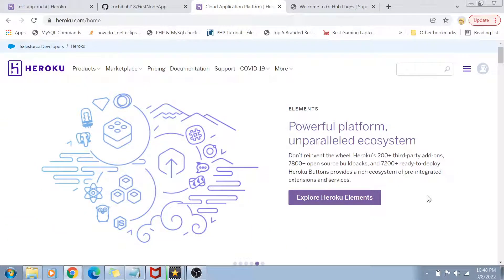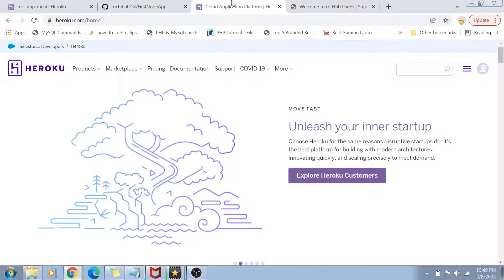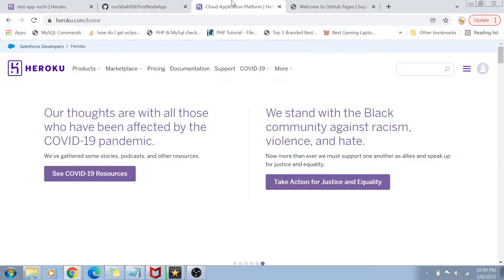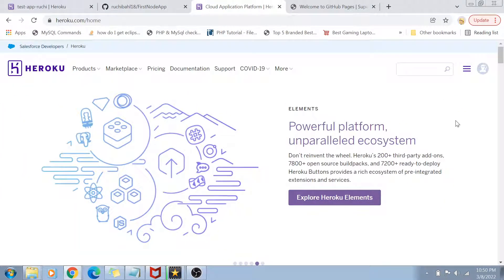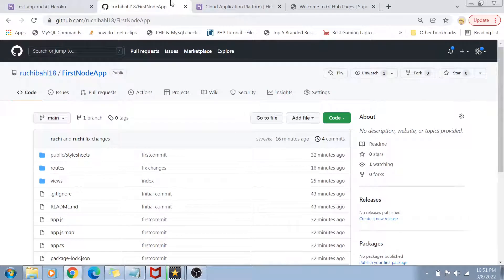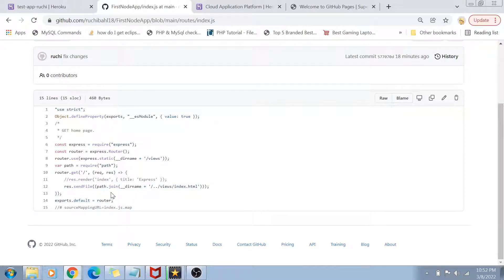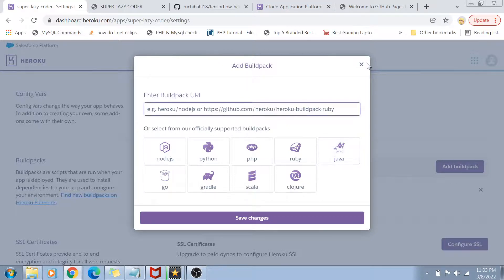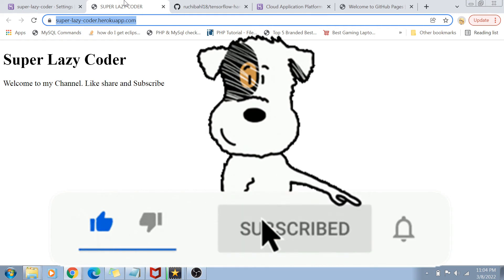Heroku - Host your Github cloud application in 15 mins - FREE!!!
Heroku is a cloud platform as a service (PaaS) supporting several programming languages. One of the first cloud platforms, Heroku has been in development since June 2007, when it supported only the Ruby programming language, but now supports Java, Node.js, Scala, Clojure, Python, PHP, and Go. For this reason, Heroku is said to be a polyglot platform as it has features for a developer to build, run and scale applications in a similar manner across most languages. Heroku was acquired by Salesforce in 2010

Please provide feedback in comments below and let me know if I should any other topics as well

0:00 Introduction
1:54 Heroku Introduction
3:07 Setting repository
5:48 Creating Heroku App
7:34 Deploying app using CLI
9:12 Deploying using Github
12:51 Changing Build Packs
15:57 Conclusion